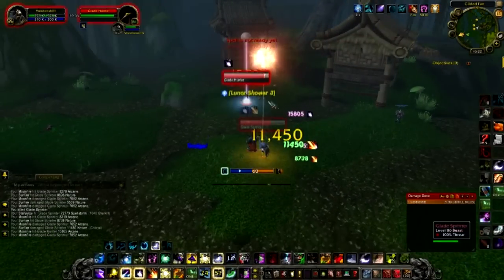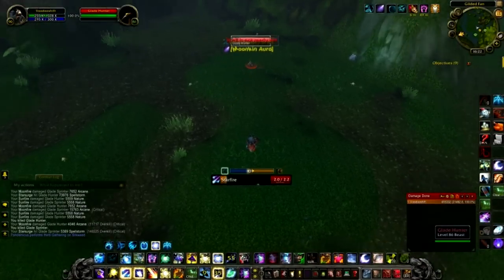World of Warcraft Mists of Pandaria: How To Get Ironpaw Tokens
Tempus here, hello and welcome to Tempus Weekly, this time we are going to be looking at how to get your Ironpaw tokens (Cooking Tokens for MoP) You know those super helpful little tokens you get for Pandarian cooking? Well why are they so helpful and how do we get a bunch of these things? Find out.